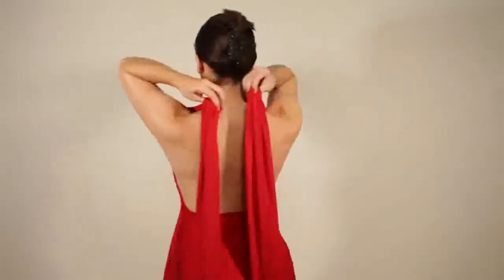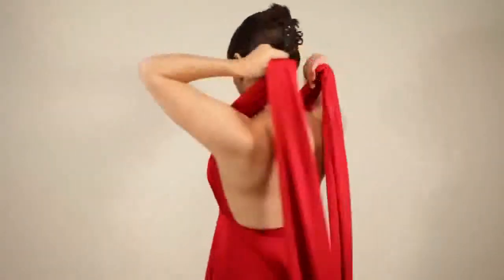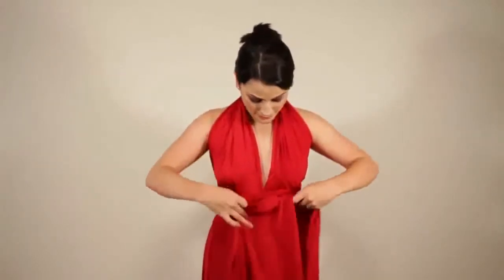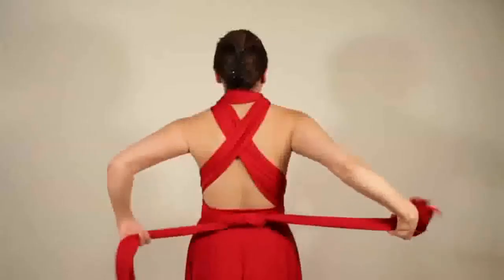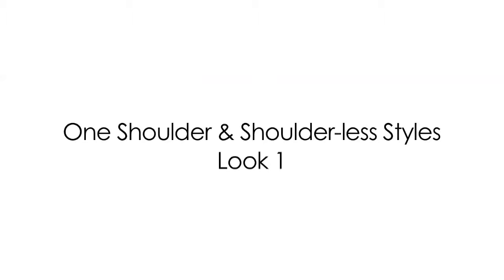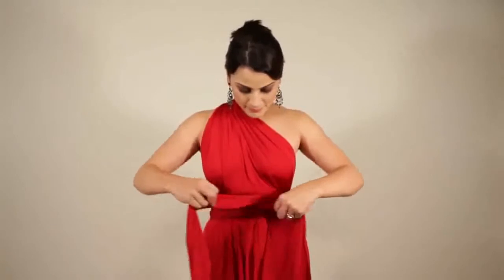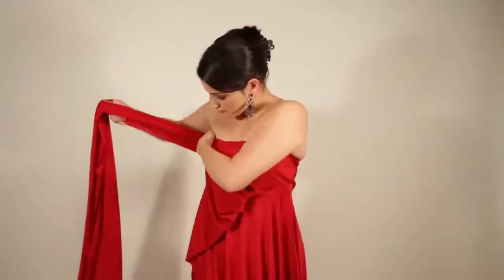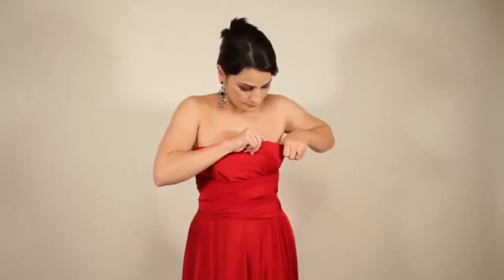Multi wrap dress